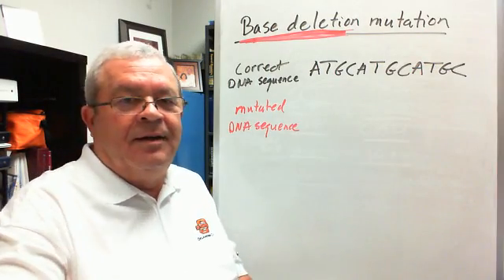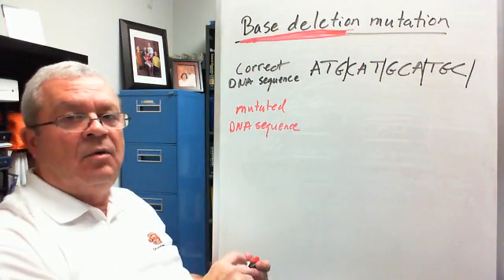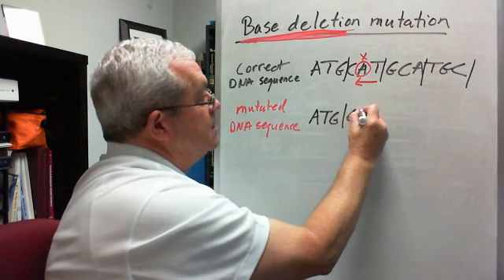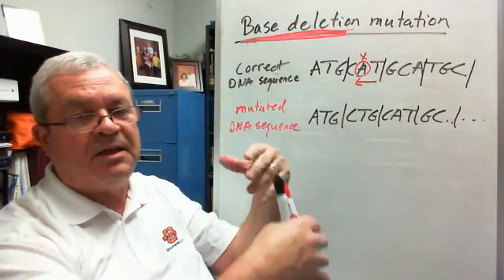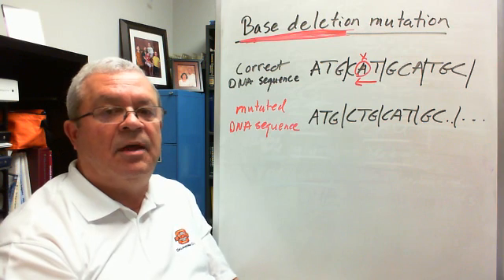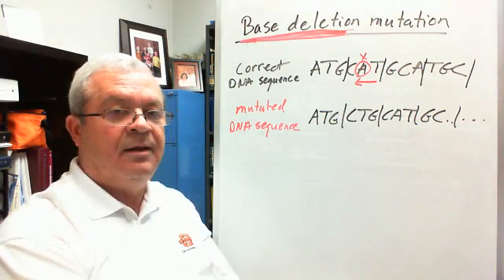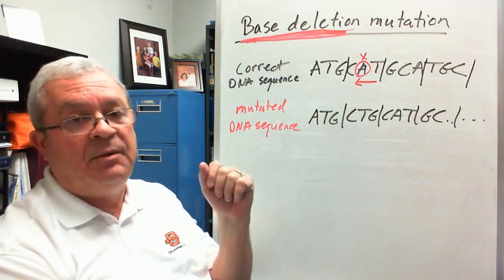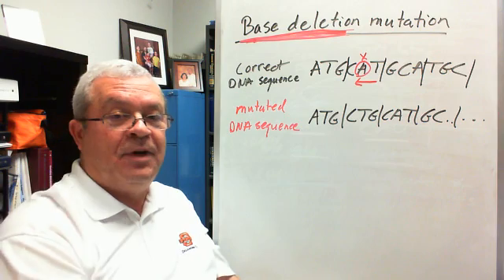Base deletion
Base deletion mutations